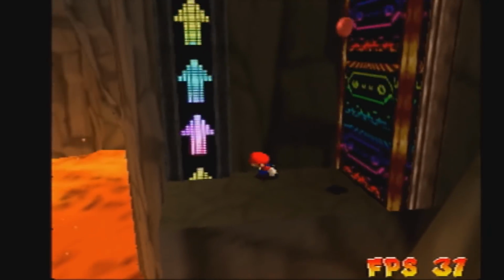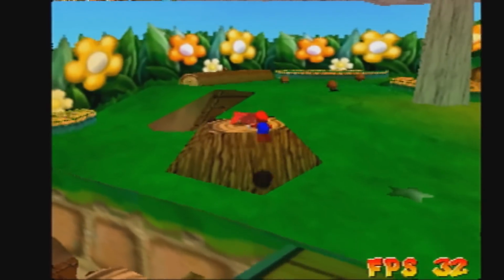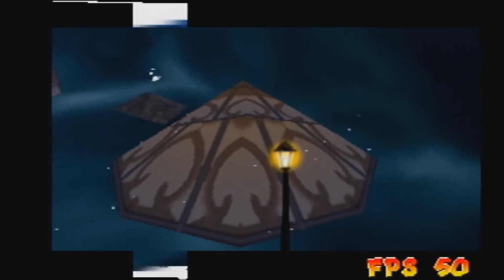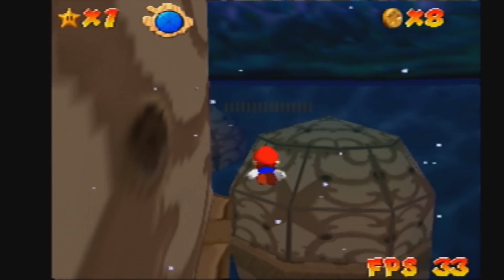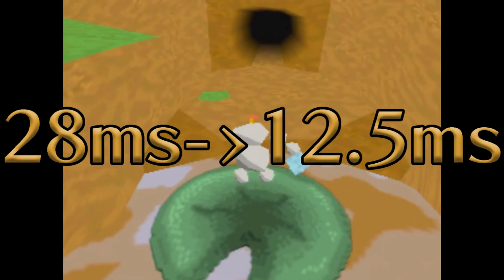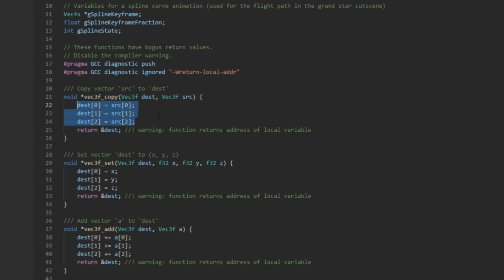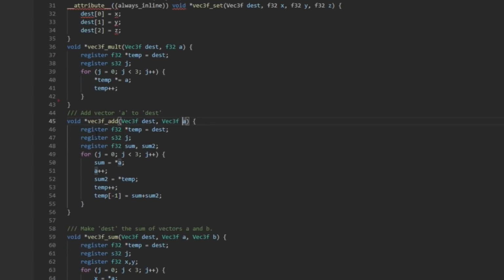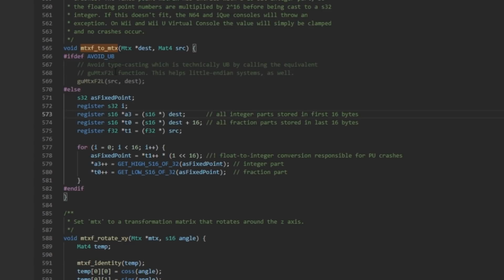Why Mario 64's Render Speed BLOWS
0:00 Introduction
0:53 Chapter1: Compiler Optimization
1:50 Chapter2: Math Functions
2:58 Chapter3: Shadows
3:53 Chapter4: The Instruction Cache
4:50 Chapter5: Animated Bones
5:31 Chapter6: The RDRAM
6:19 Conclusion
7:01 Bonus: Insane Man Rambling On About C Code

Yes, this would help with 60FPS Console SM64.